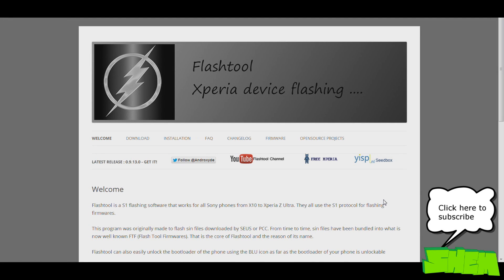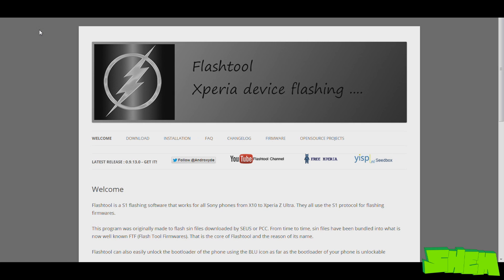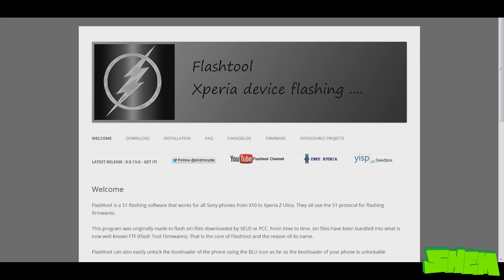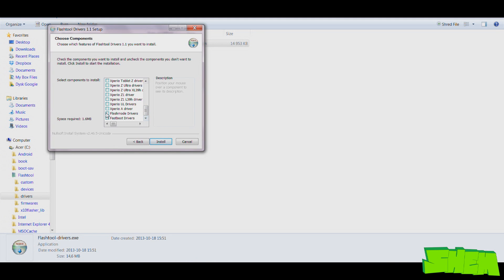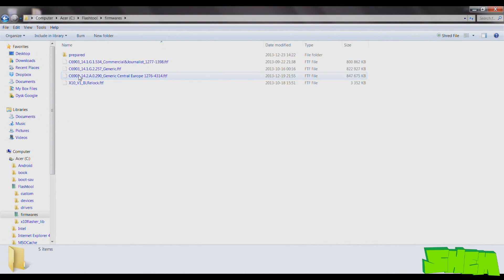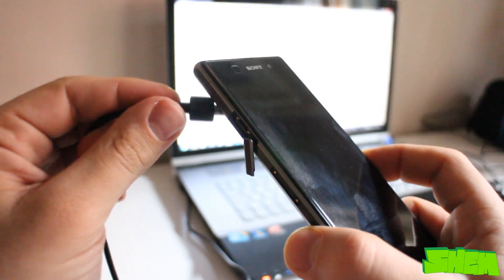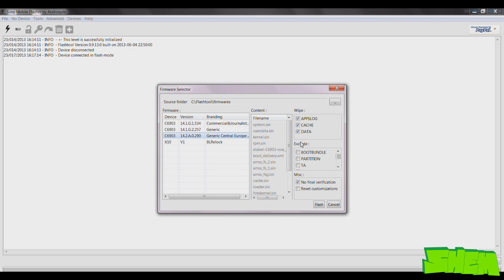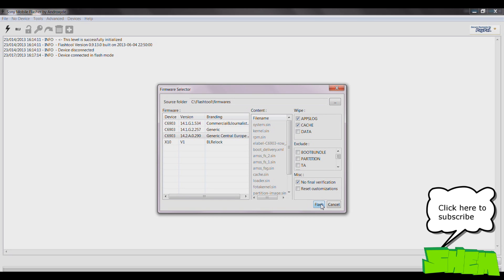How to update / debrand / downgrade / upgrade your Xperia using Flashtool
An easy guide for beginners on how to update/ unbrand / debrand / downgrade their Sony Xperia